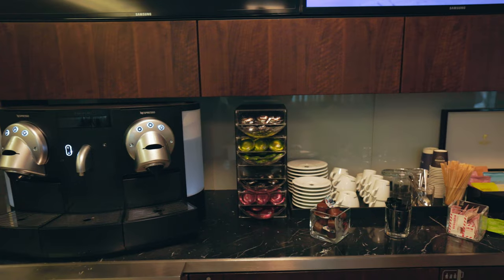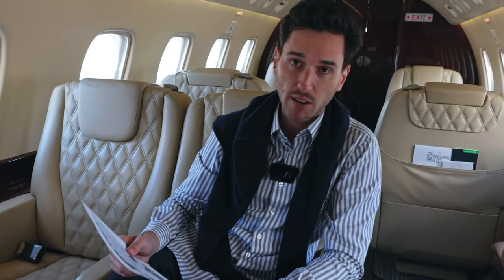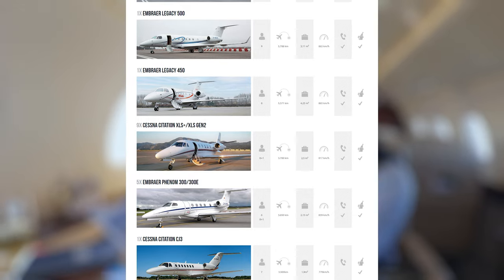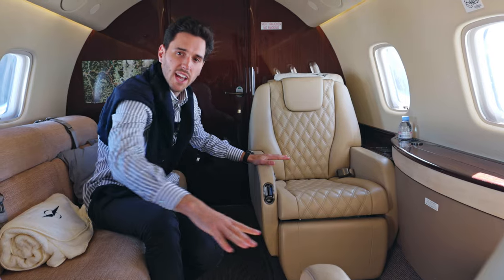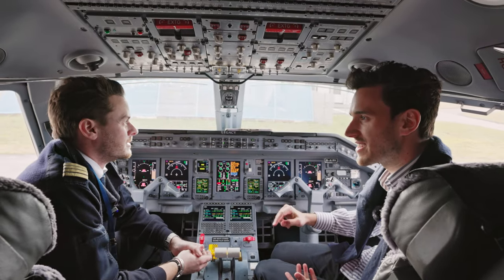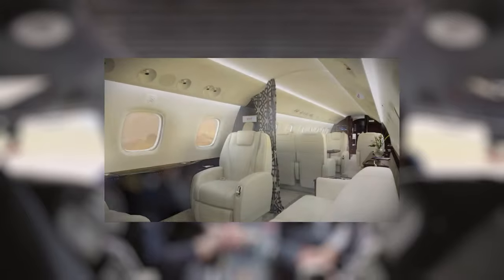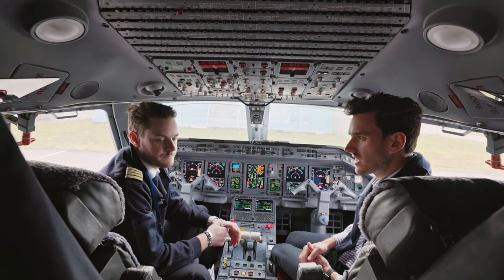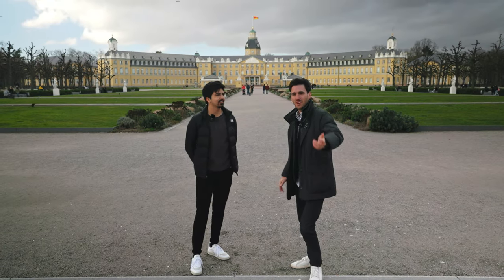Our first PRIVATE JET flight | Inside the Embraer Legacy 650E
Come aboard and enjoy with us our first ever private jet experience in an Embraer Legacy 650E.

Comment your thoughts about this Private Jet!

▬ About us ▬▬▬▬▬▬▬▬▬▬▬▬
We're two passionate private pilots from Switzerland, exploring all about Aviation for fun. Our home base is Zurich (LSZH). Join our journeys around Europe and the world with interesting people and aircrafts.

▬ Our Editor  ▬▬▬▬▬▬▬▬▬▬▬▬▬▬▬▬
Alex Pushyn @neurobarbos